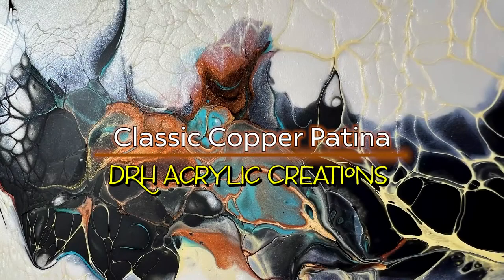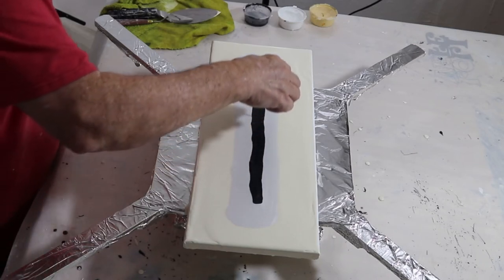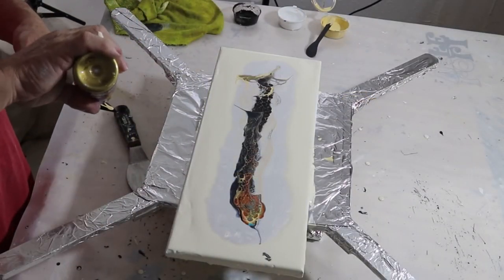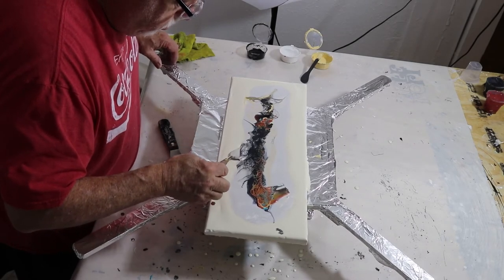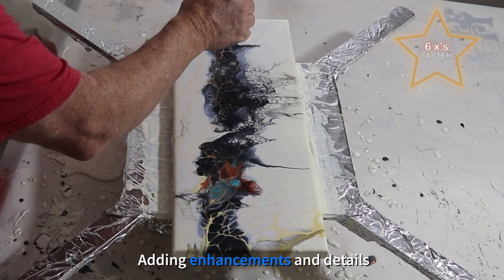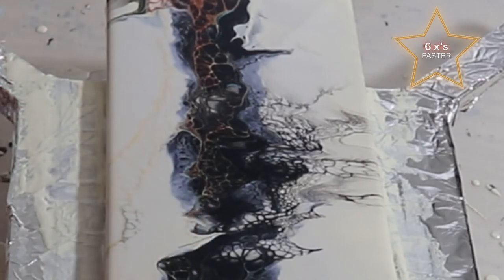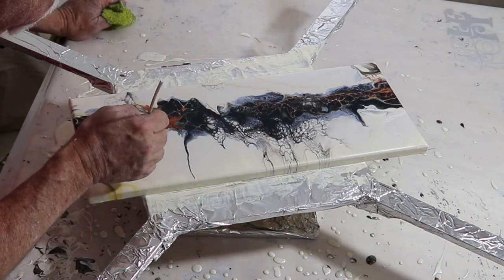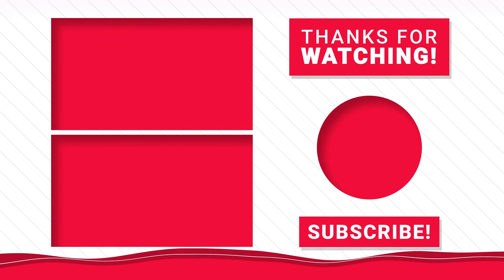#101. CLASSIC COPPER PATINA | Acrylic Pouring for Beginners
ACRYLIC POURING FOR BEGINNERS / paint pouring / pour painting / acrylic pour / fluid art / fluid painting / drh acrylic creations / abstract / shelee art style / no silicone / swipe / this little pigment / TLP pigments / ColorArte Prizm / Pourage Posse / Firedots

This is a 10X20” CANVAS using mostly a color palette intended to resemble copperplate patina seen on the rooftops of many buildings across the US and Europe. It’s a classic look that I find very appealing.

Paint used: [mixed 3:1 - PM:Paint]
Pearlescent Black, Firedots
Pearlescent White, Firedots
Copperplate, Firedots
Blue/Green, Pebeo
Lamp Black, Amsterdam

Lamp Black, Amsterdam

Pillow Paint: Sherwin Williams Color to Go - Créme White (with a bit of GAC800)
Pouring Medium: [3:1 - Valspar Ultra: Varathane]